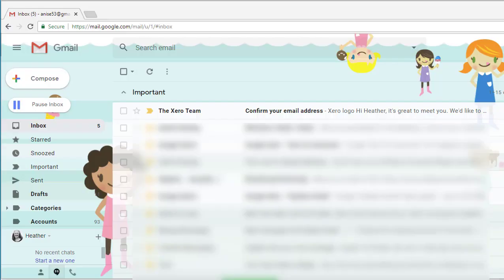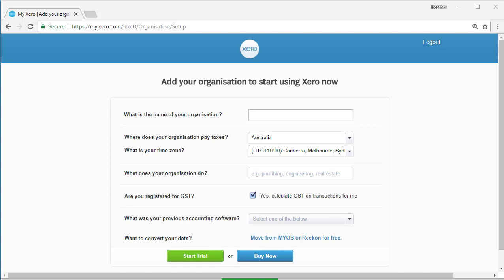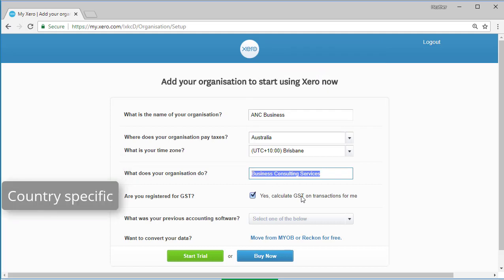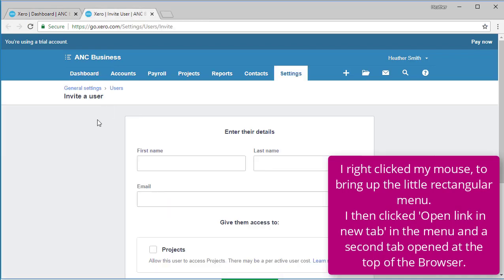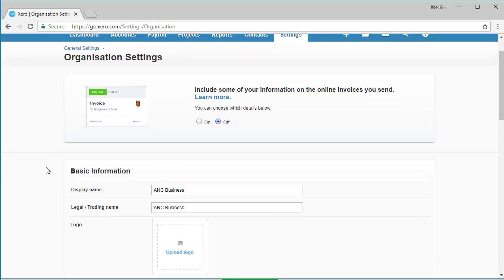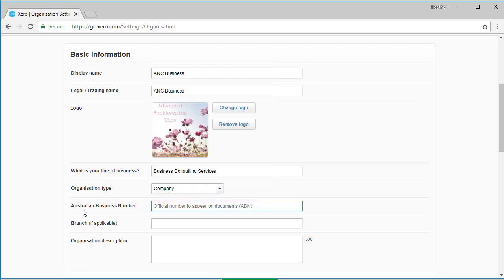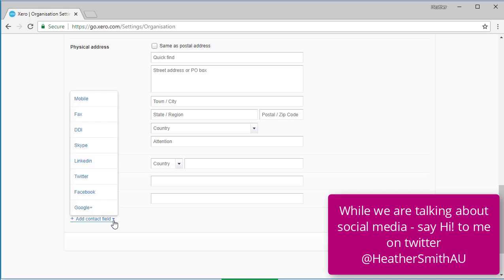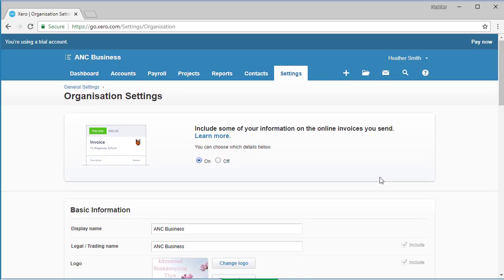Setting up Xero from Scratch P2/10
+ Activate Xero File
+ Organisation Settings